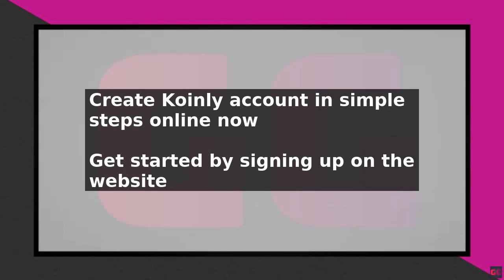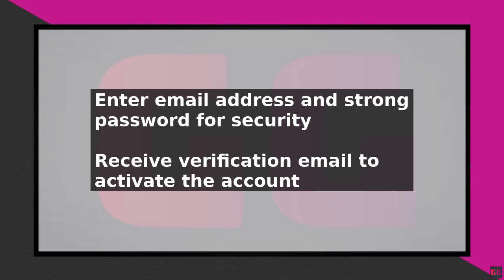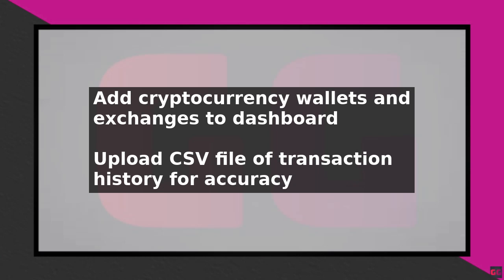How To Make Koinly Account (2025)